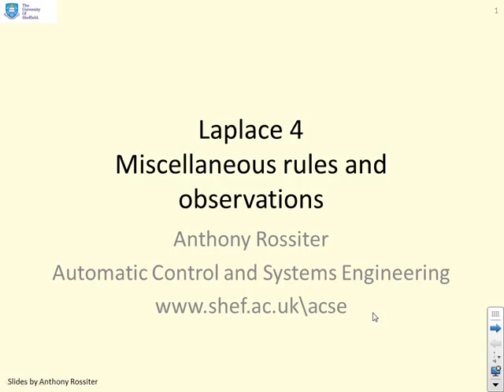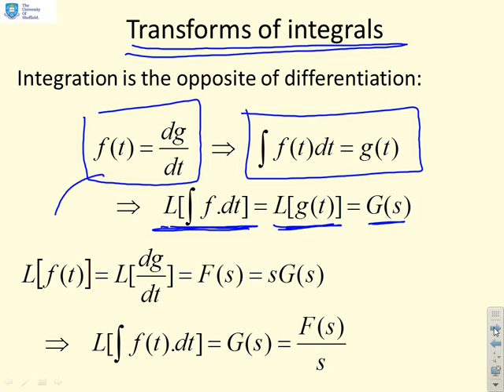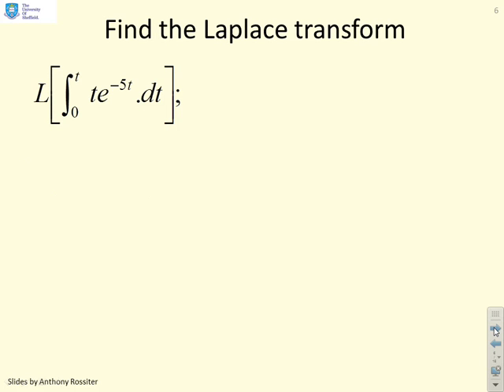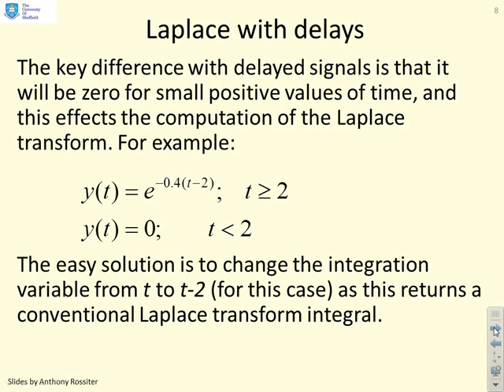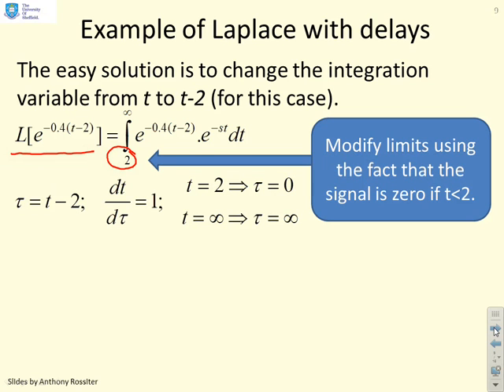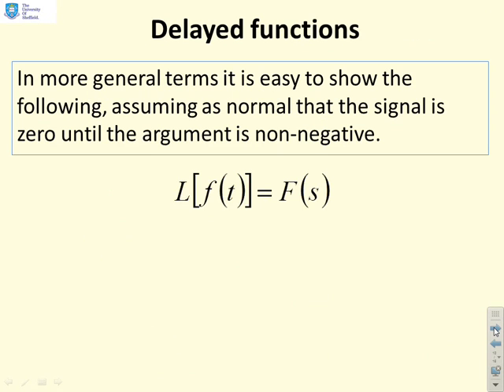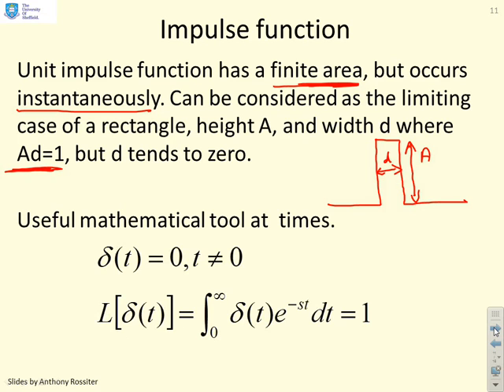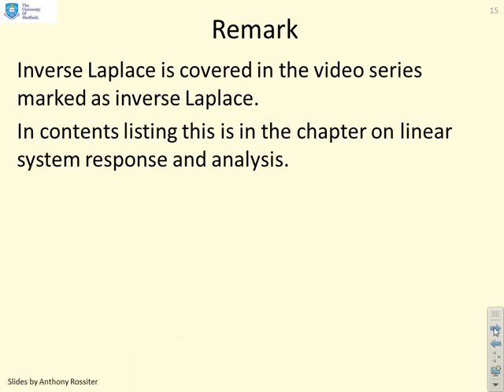Laplace 4 - miscellaneous useful topics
Covers some topics that may be useful from time to time such as the Laplace of an integral, a delayed signal and impulse function. Also summarises content from 1st 4 videos.